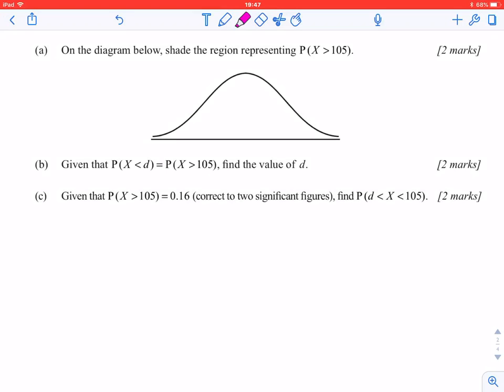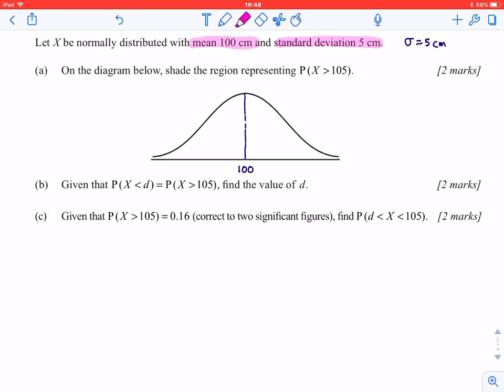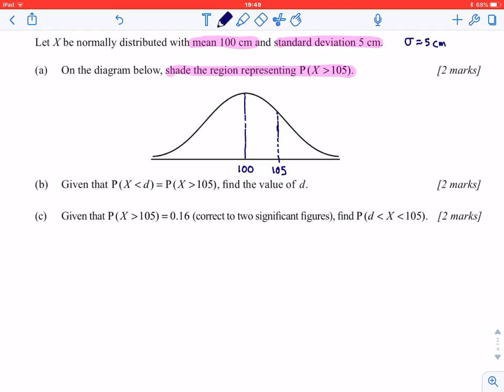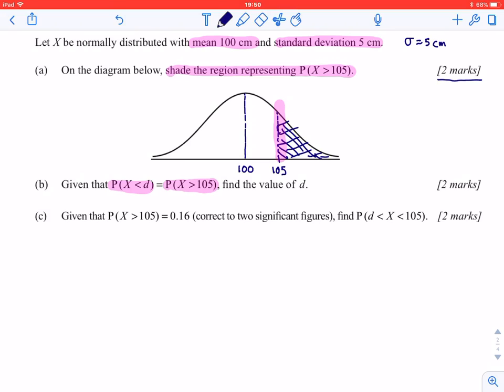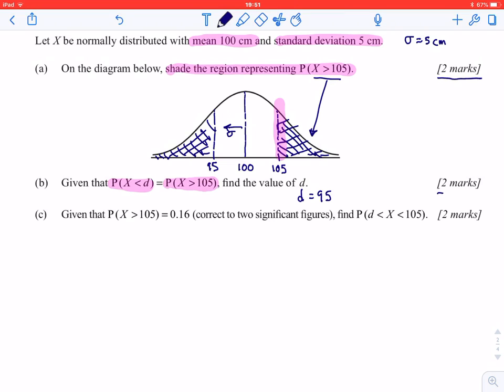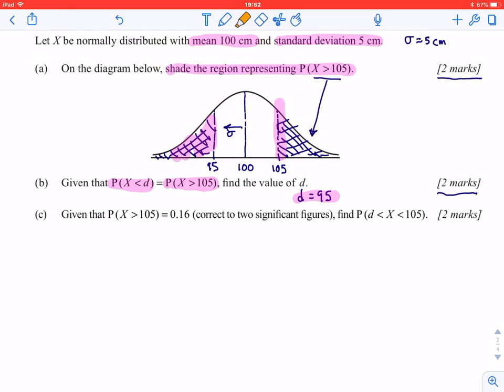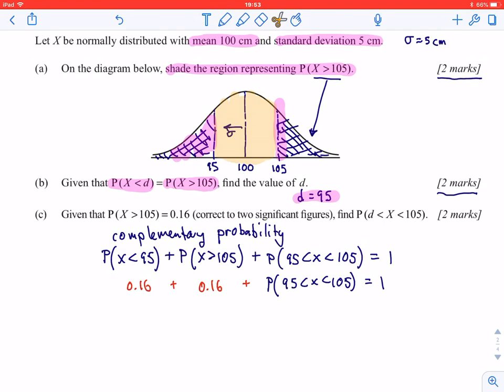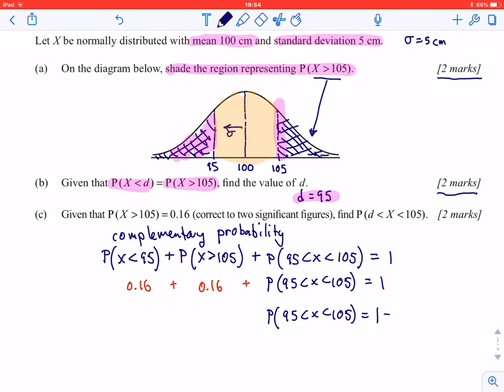IBMathSLY2 - IBReview - T5 - Nov2009, Paper1, Question3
This question reviews the normal distribution in the context of a paper 1 question (no calculator). This involves using knowledge of the mean and standard deviation and complementary probability to identify some probabilities related to this distribution.